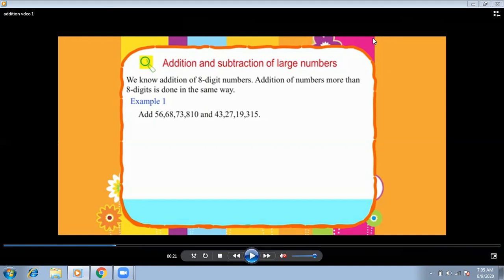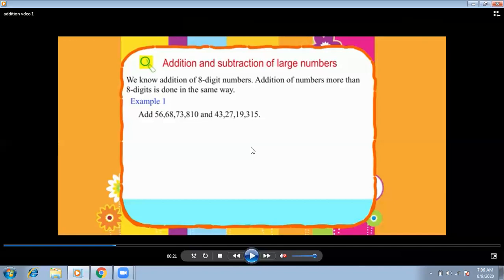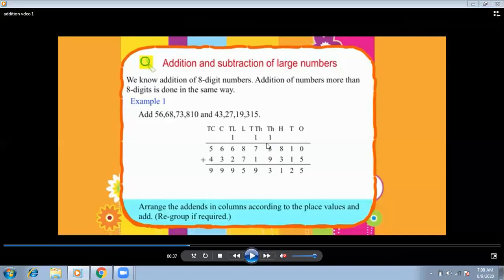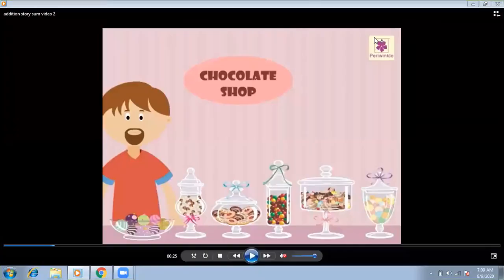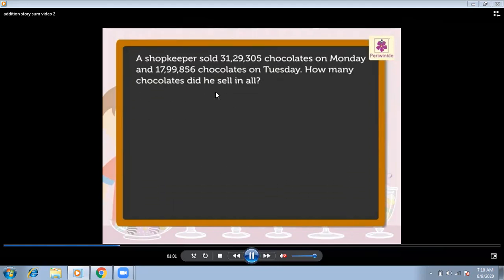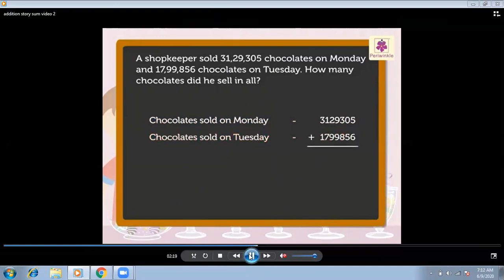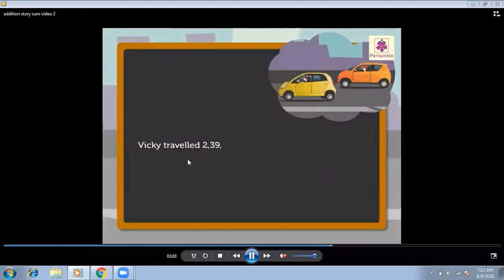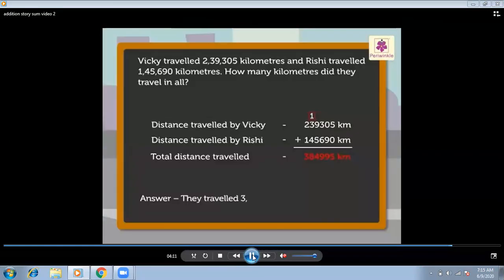Topic 2 Lect 1 Addition